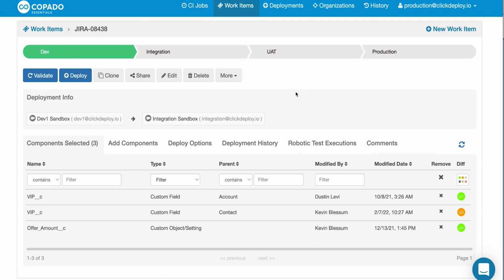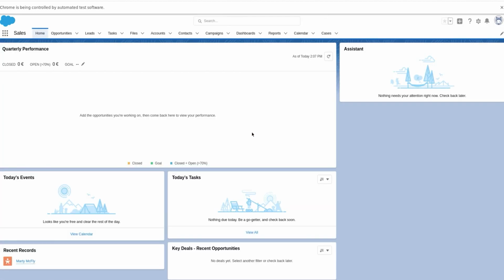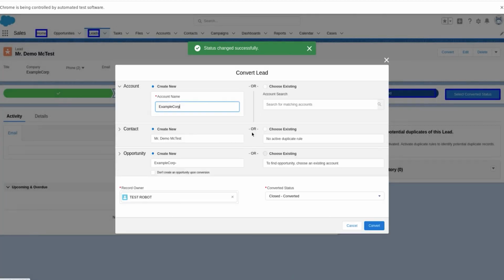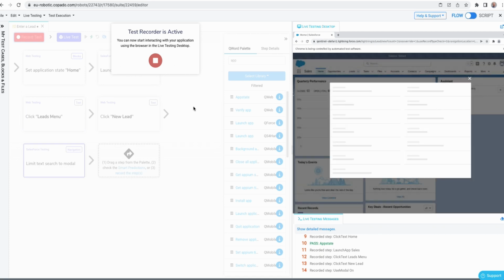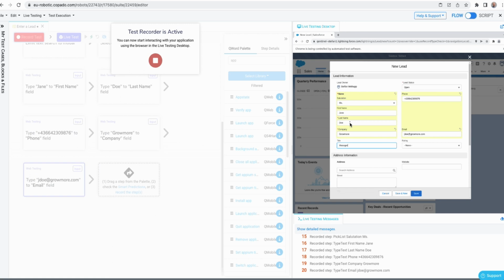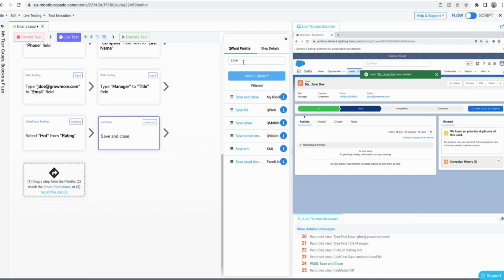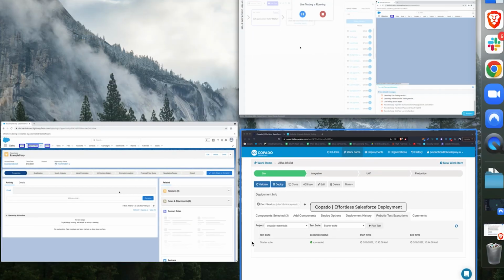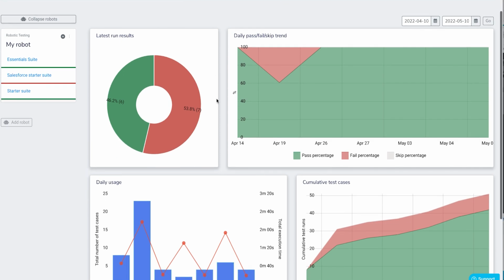Copado Demo: Copado Robotic Testing Essentials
Copado Essentials is a one stop shop for CI/CD and Robotic Testing.